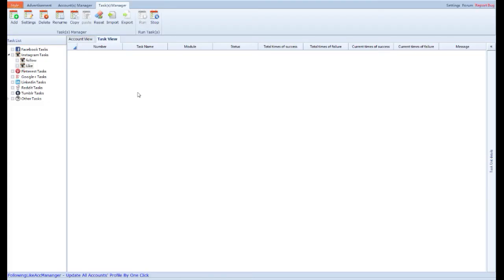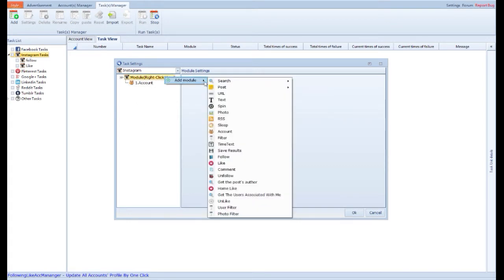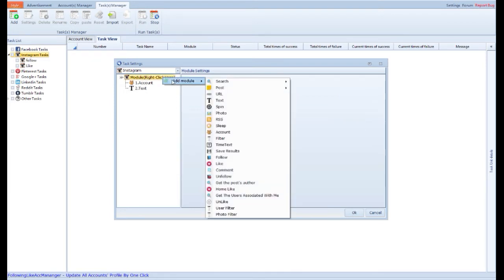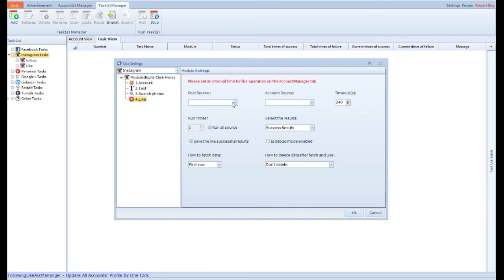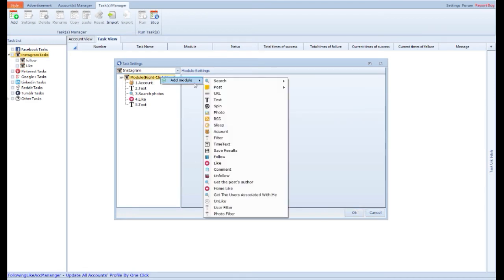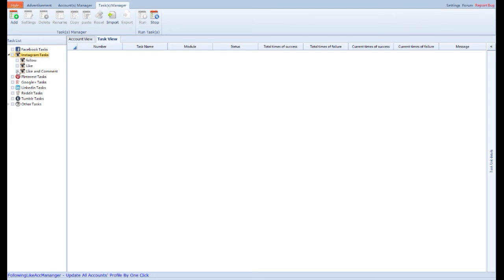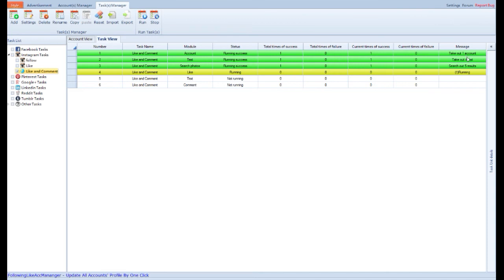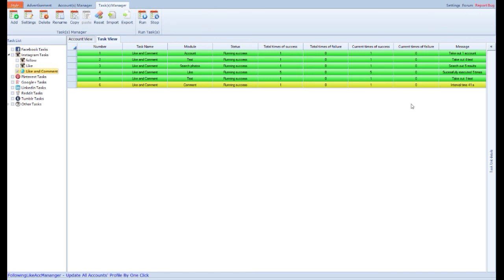Instagram auto like and comment by FollowingLike